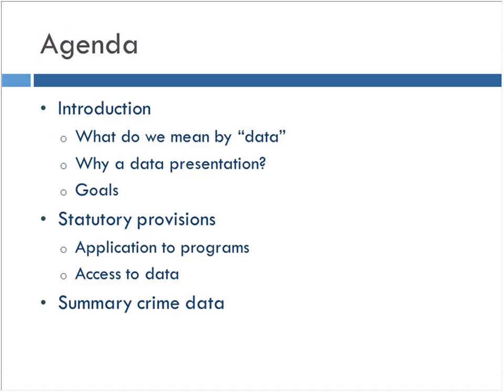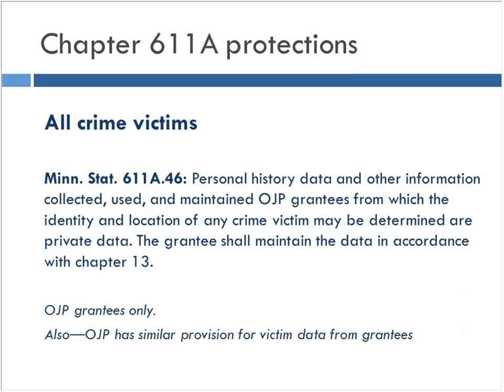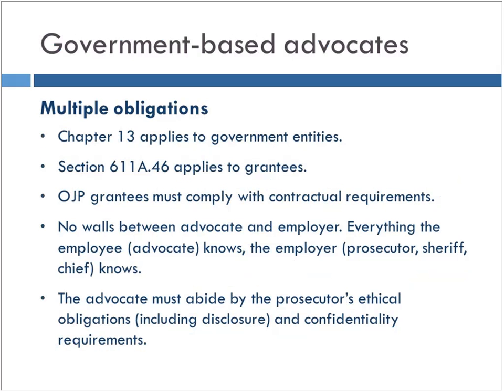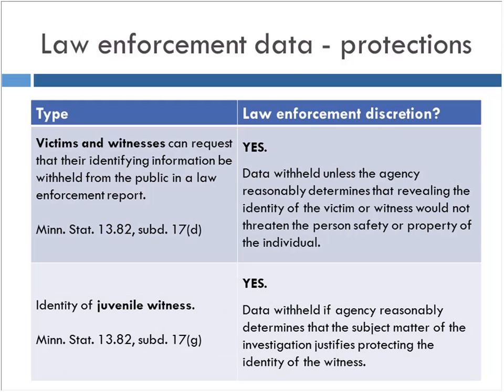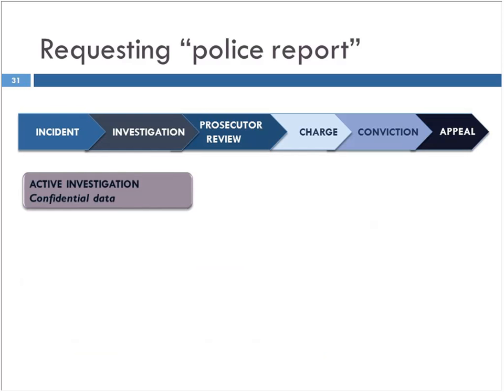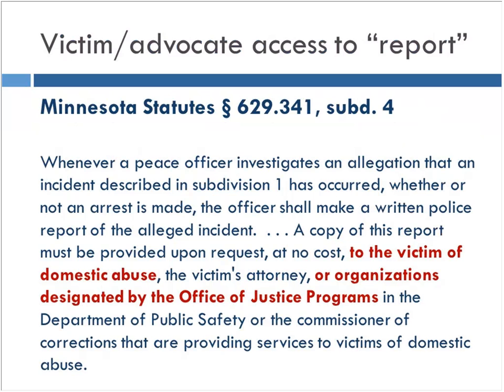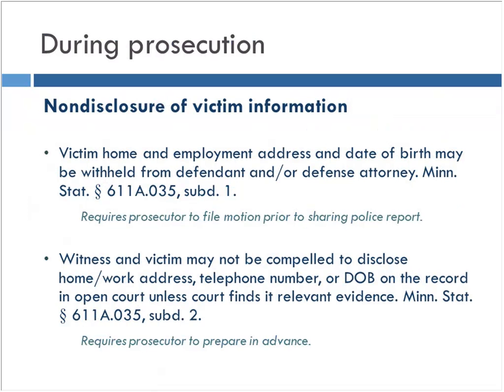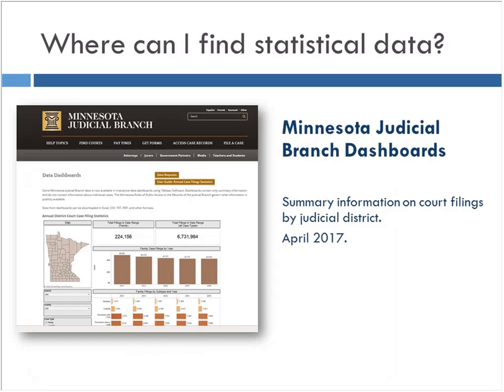May 2017 MAC Webinar: Data Basics for Victim Advocates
Presenter: Suzanne Elwell, Minnesota Office of Justice Programs